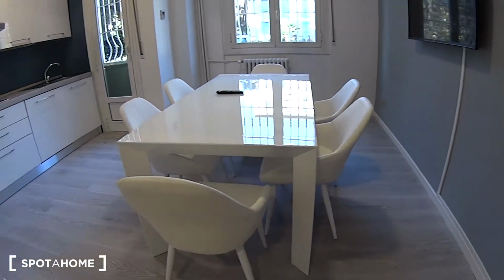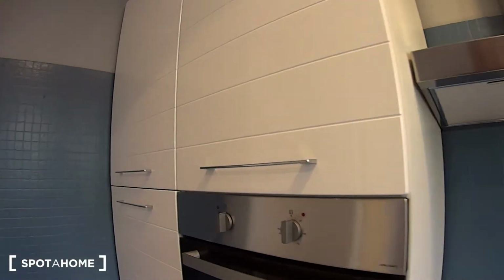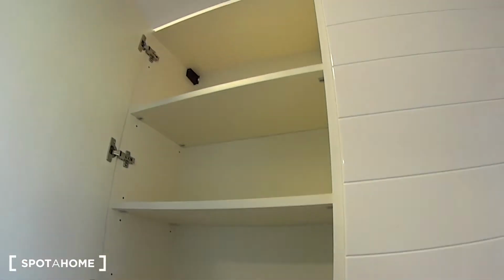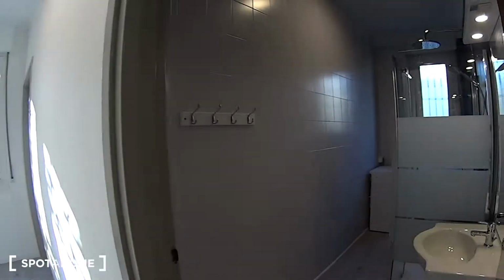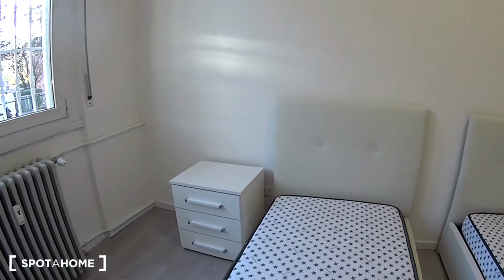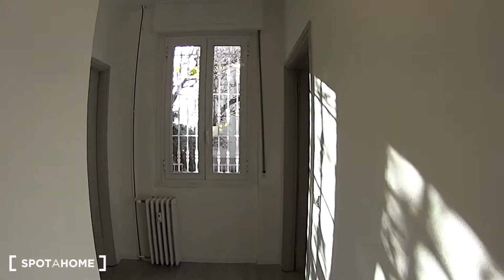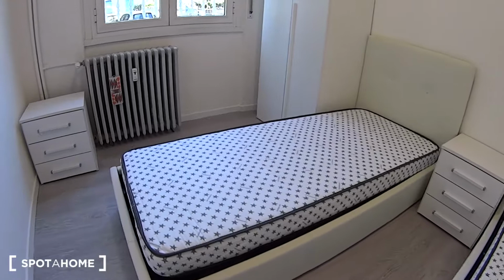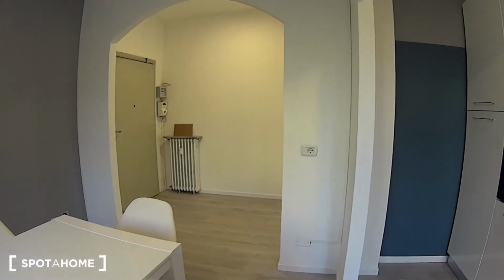3-bedroom apartment for rent in QT8, Milan - Spotahome (ref 383781)